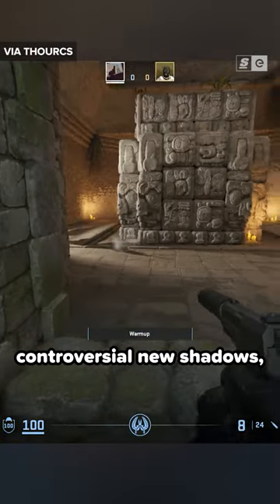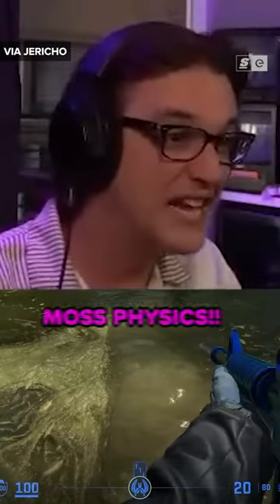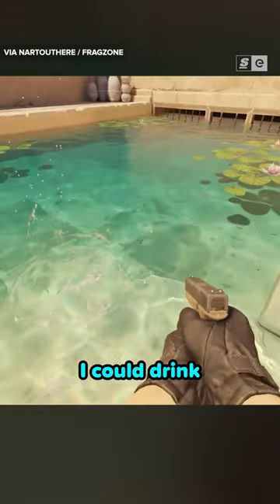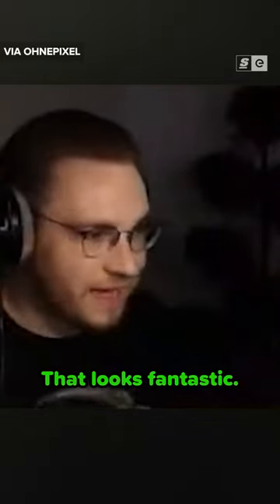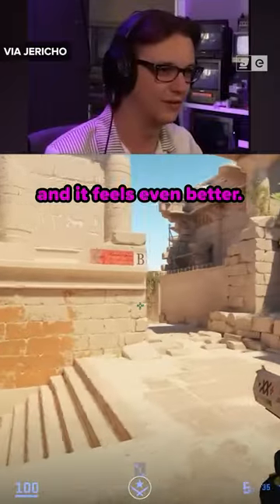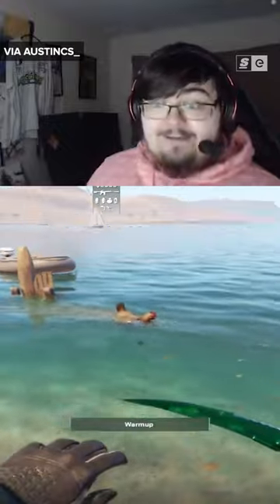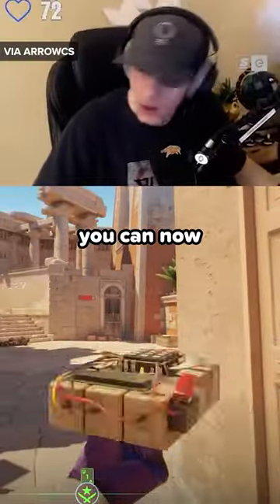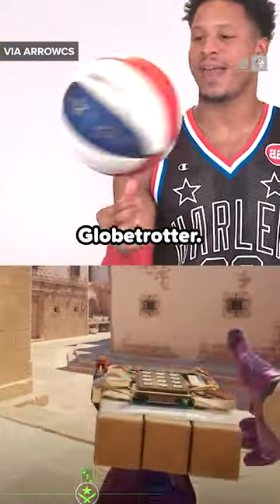CS2 Ancient LOOKS REAL AF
CS2 just got another huge update with 2 brand new maps which is great news for those of us who can play it.

Hosted & Written by: Devin Coull
Edited by: Bernard Malijan
Produced by: Miles Hackett